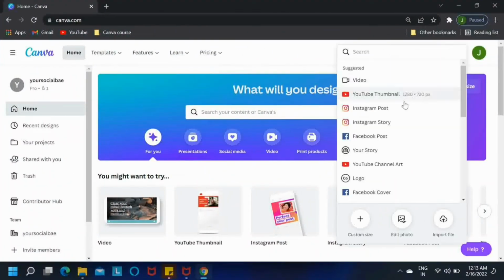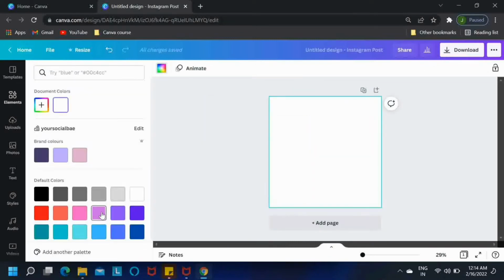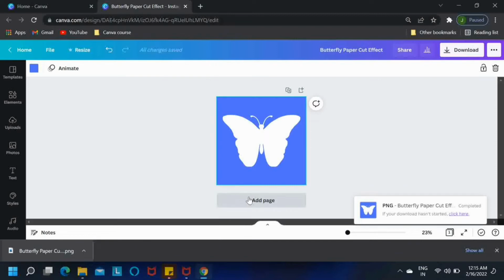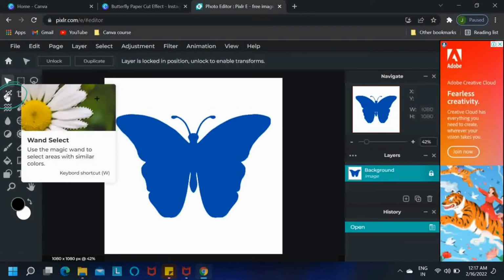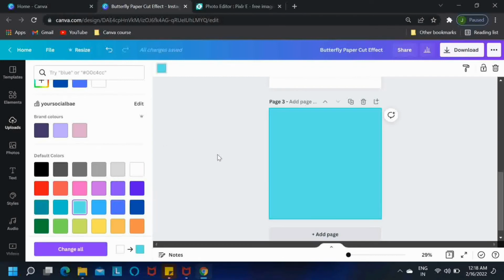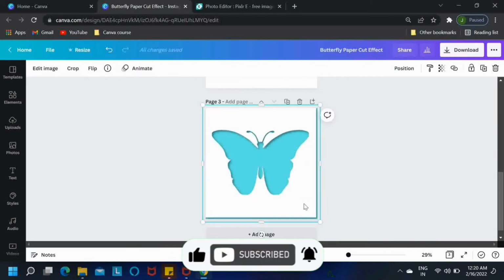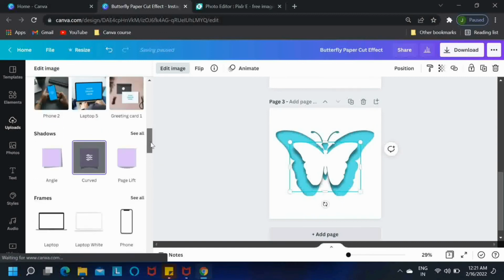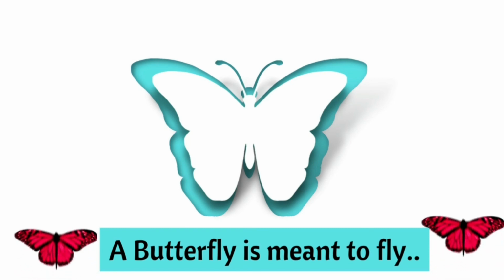Butterfly Paper Cut Effect Tutorial with Canva and Pixlr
Hello and Namaste!
In this video, I've shown how to create a Butterfly Paper Cut Effect design with the help of Canva and Pixlr.
Hope you find this tutorial helpful. I'd love to read your comments!❤😇